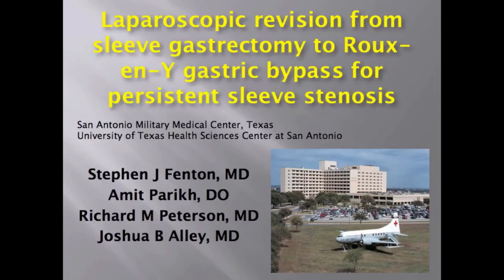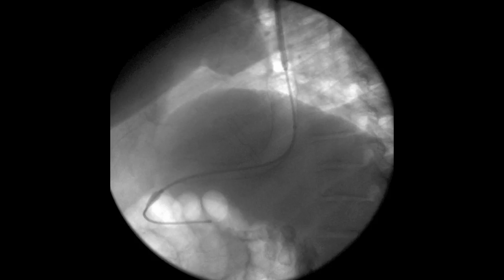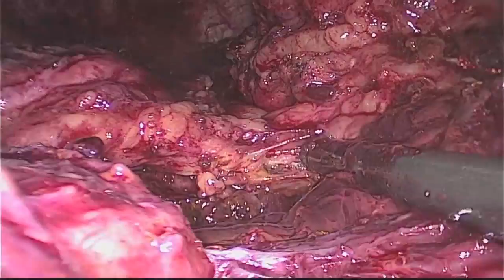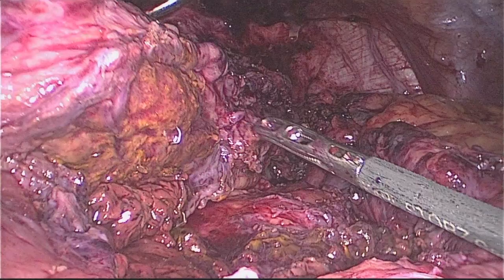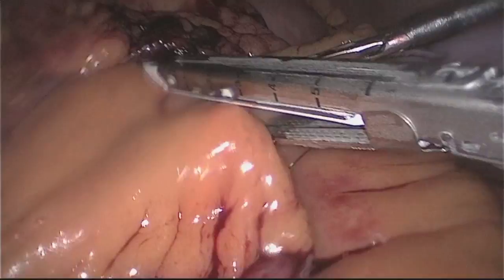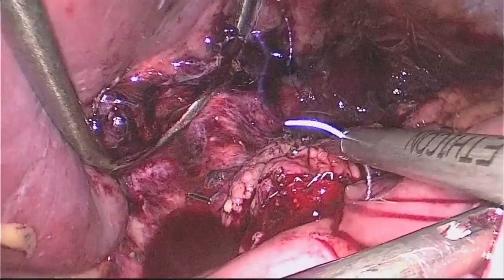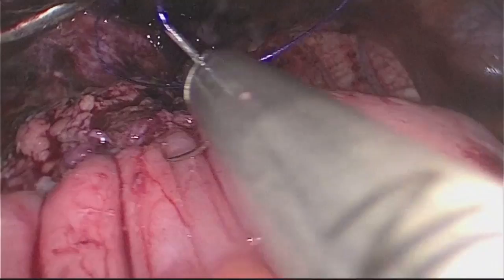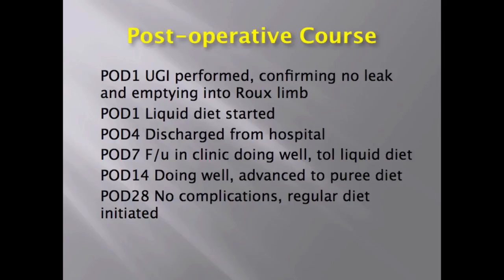Laparoscopic Sleeve to RY Gastric bypass for persistent sleeve stenosis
Revisional bariatric procedure in patient who had high gastric sleeve stenosis that failed to respond to endoscopic management.